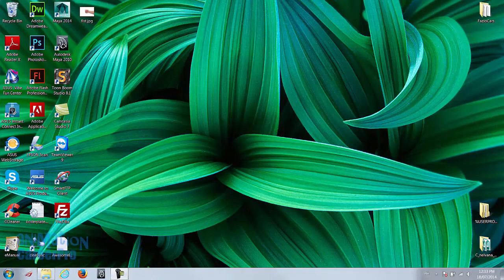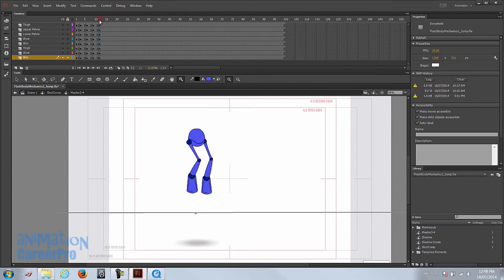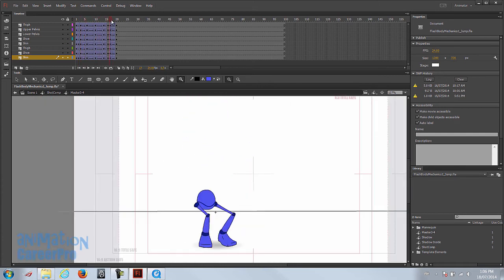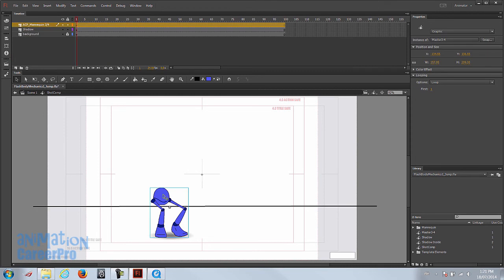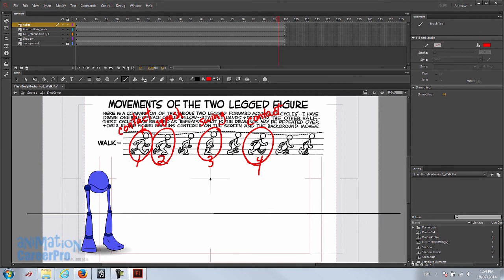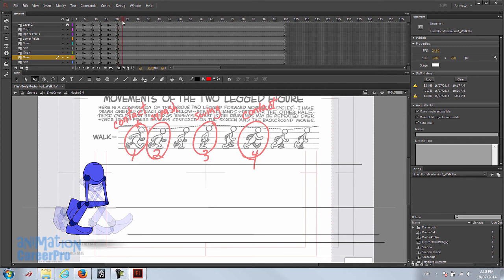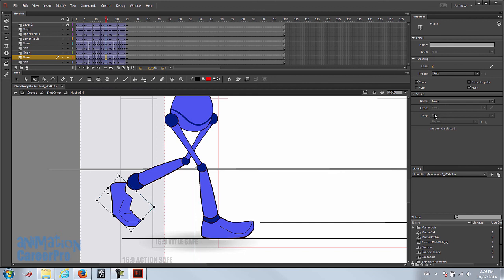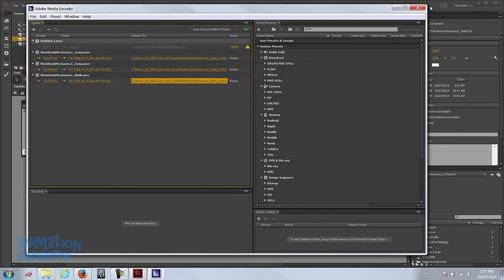2D Adobe Animate Course - Body Mechanics 1: Walk Jump And Cycle (Free 2D Animation Course)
In the first Body Mechanics class you'll start to use more advanced animation principle combinations to create convincing weight. This is a two part assignment where you will create two cycles using the lower body of a mannequin rig, a jump cycle and a walk cycle.